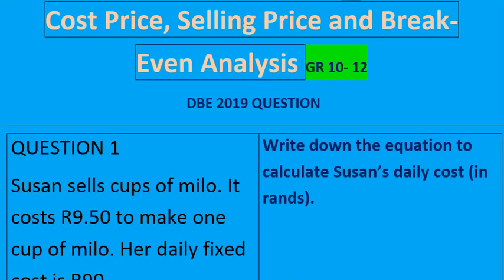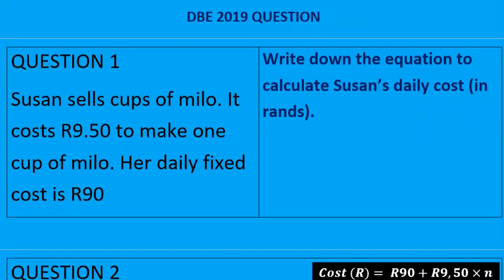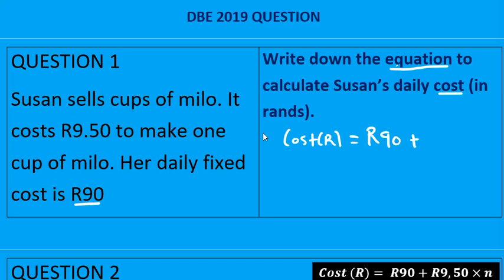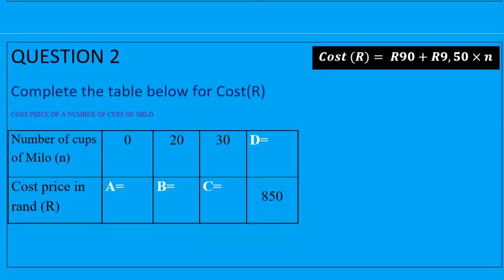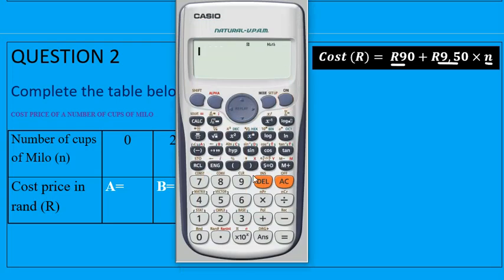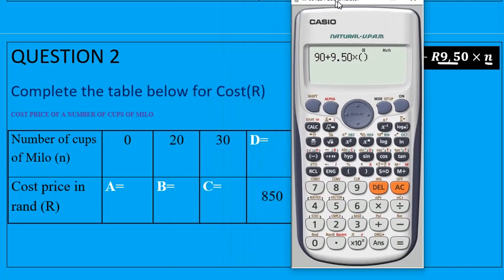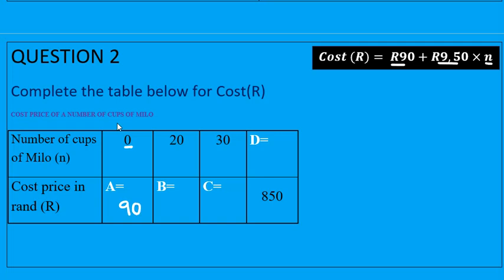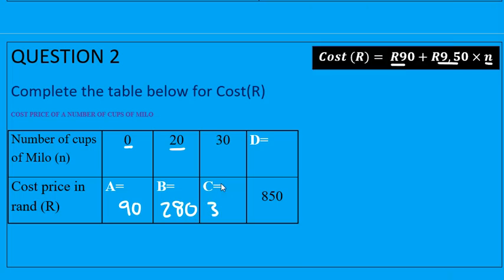Grade 11-12 Mathslit (P1): Cost, Income, break-even Analysis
Mathematical literacy
1. Cost equation, calculations and graphs.
2. Income equation, calculations and graphs.